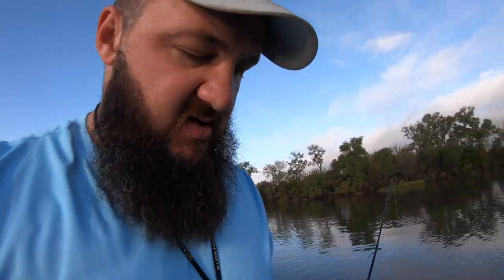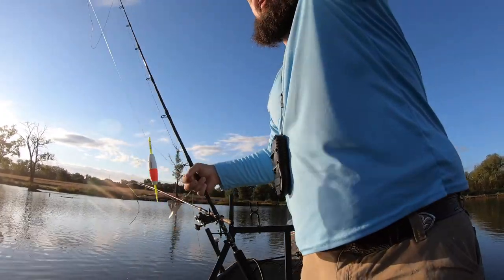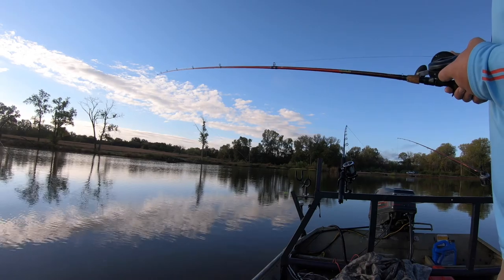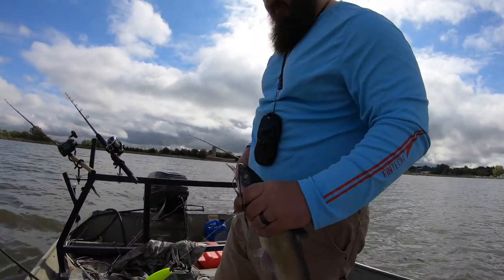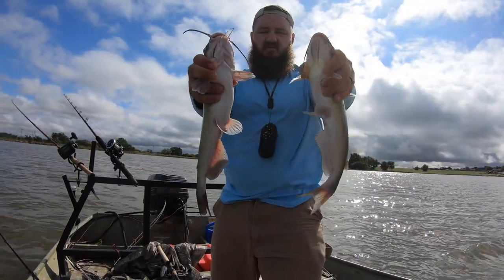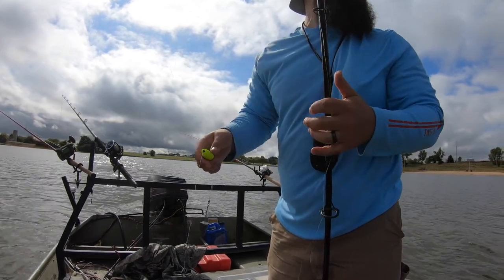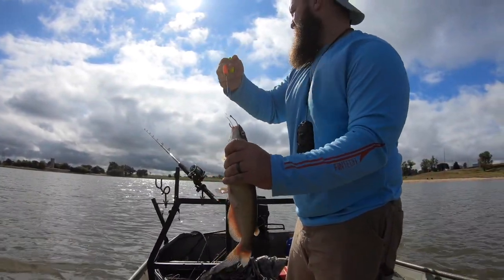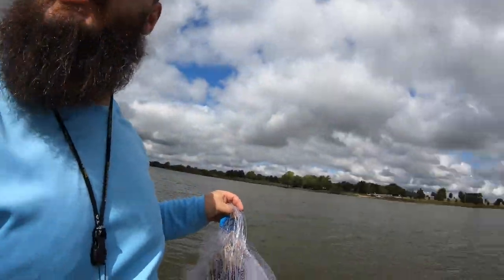HOT CHANNEL CAT BITE - Dragging baits in Early Fall for Catfish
Today we use the I-Pilot to drag baits in the Jon boat to catch tons of channel cats.